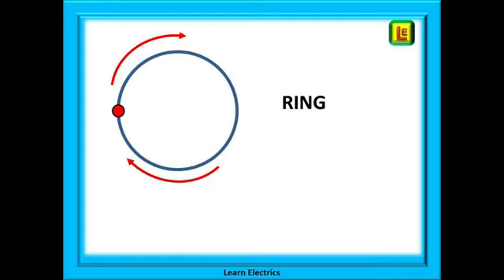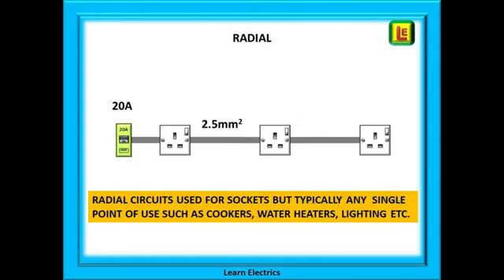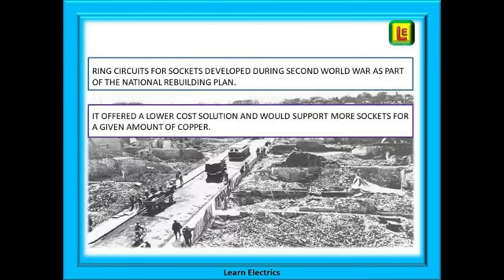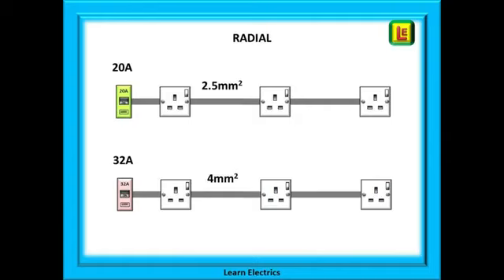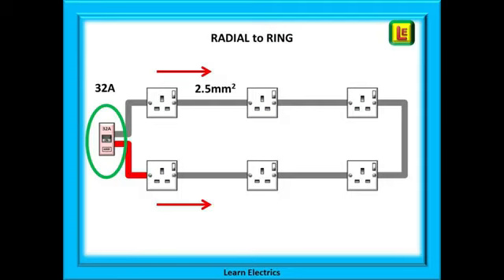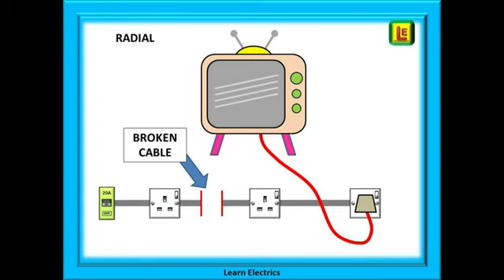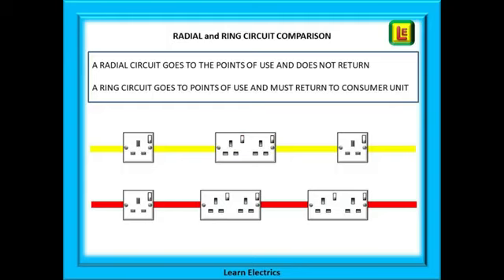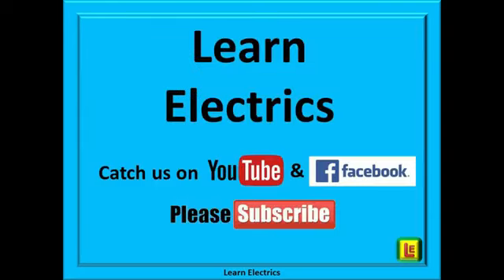let's have a class today please to all Engineers and none engineers